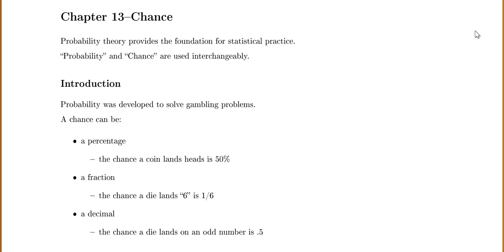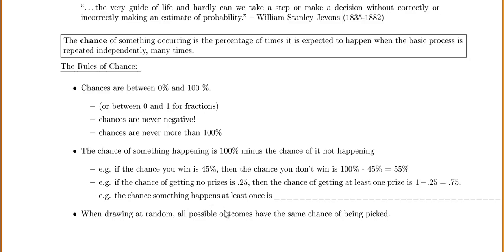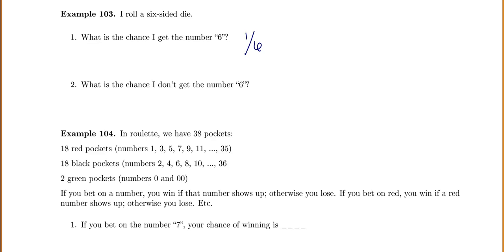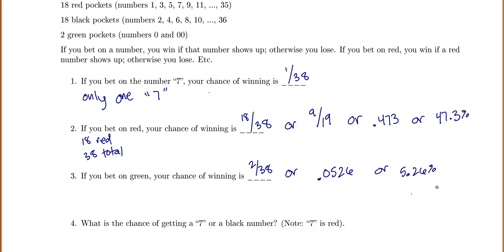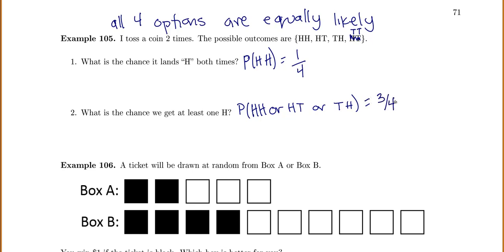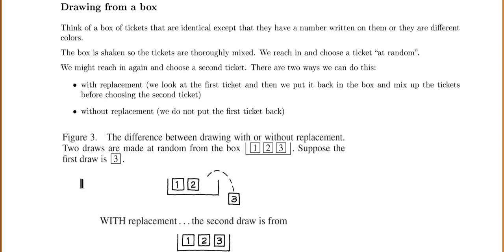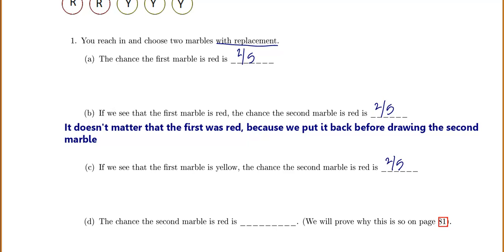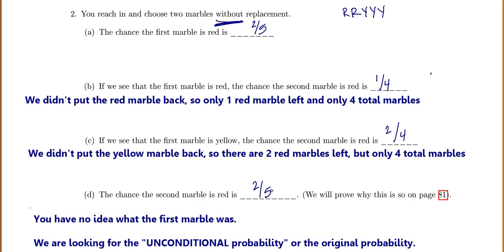STAT 1040--Ch 13 Chance Part 1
chance, probability, cards, dice, conditional probabilities